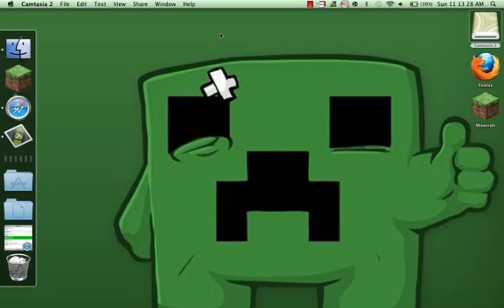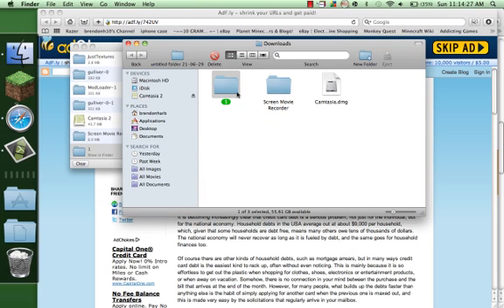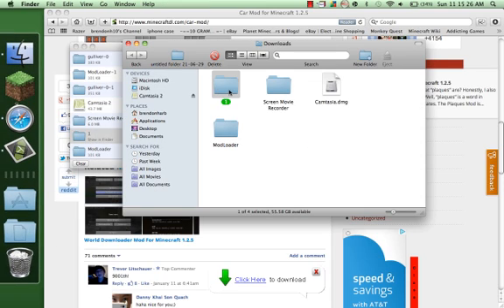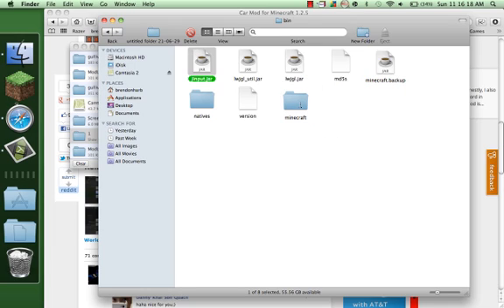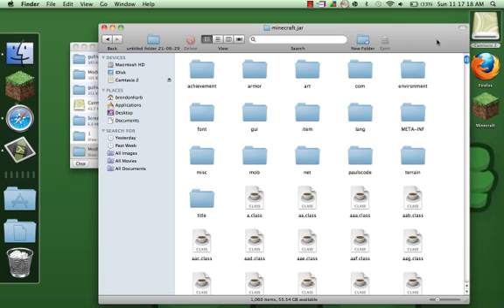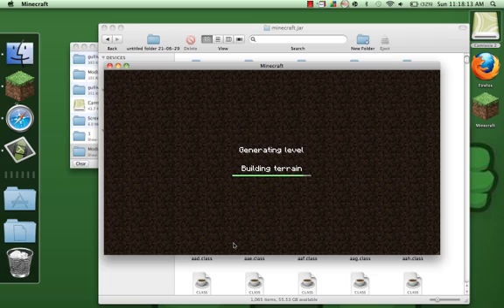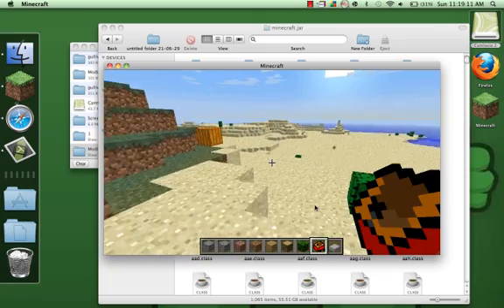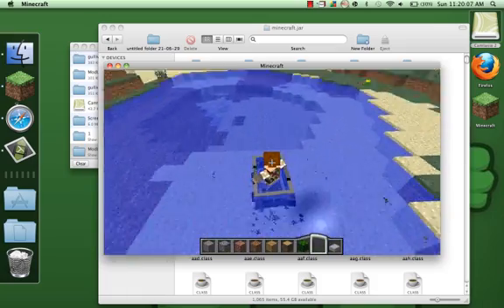Minecraft: how to download The Car Mod 1.2.5 Mac